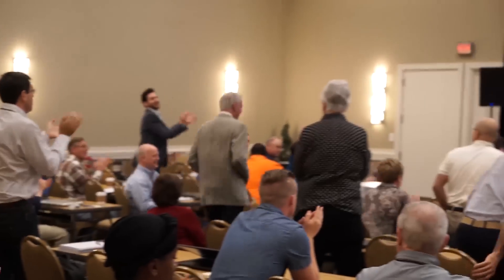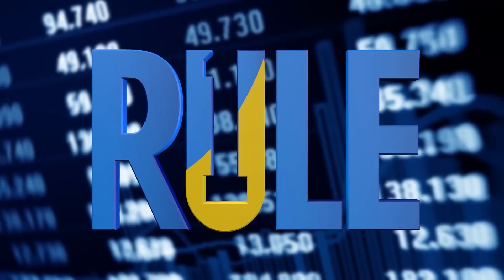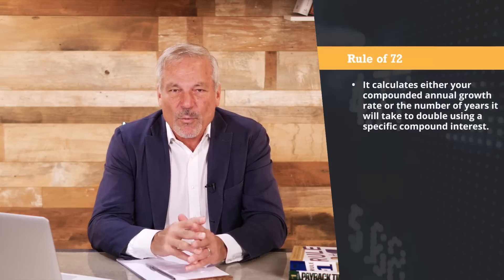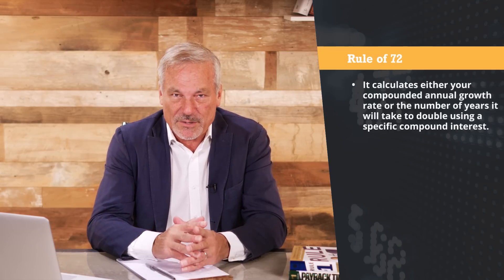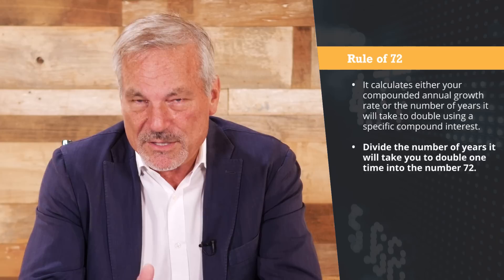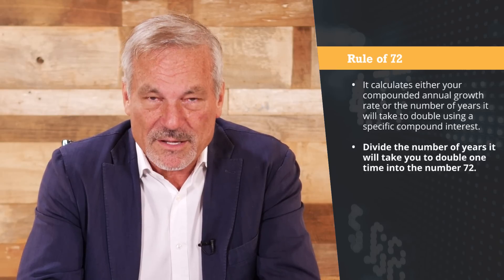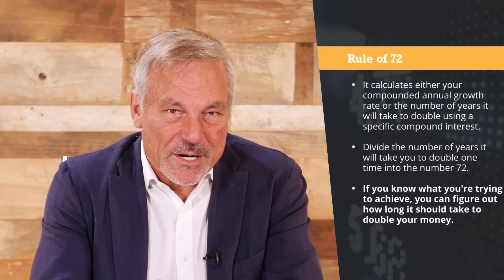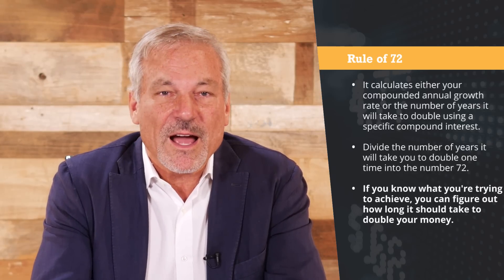The Rule of 72 | Phil Town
The Rule of 72 is a handy little shortcut that can tell you how long it will take you to double your money given a fixed interest rate.

Discover how compound interest can accelerate your savings. Download my Rule of 72 Cheat Sheet for FREE, by clicking the link above.

"Time is the friend of a wonderful business investment and the enemy of a lousy business investment." WarrenBuffett @Rule1_Investing (Tweet this

I'm now on Clubhouse! Give me a follow: @philtown — see you there!